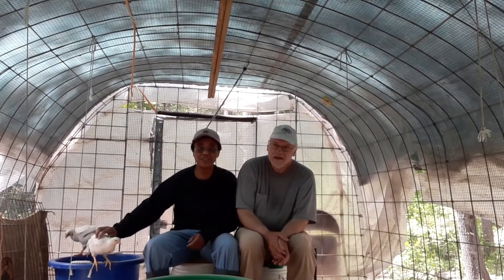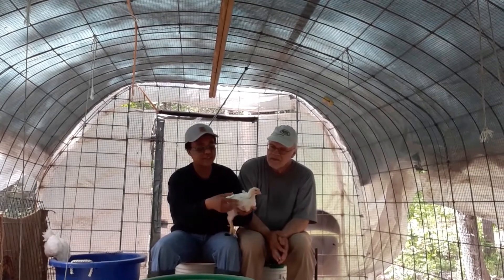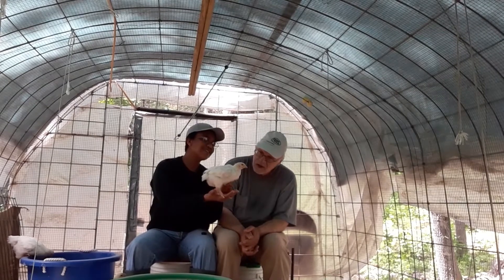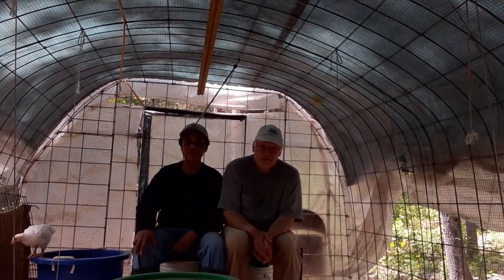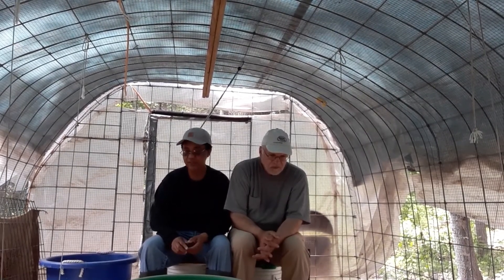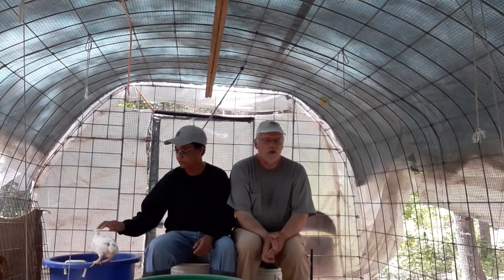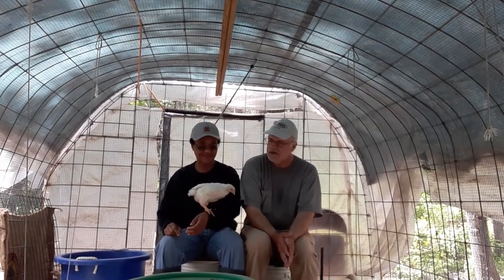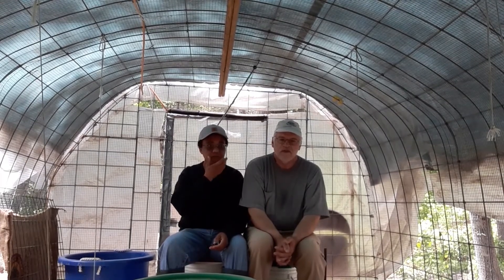Our Cornish Cross chicks are 31 days old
Raising meat chickens on our Homestead for food using very little store bought feed